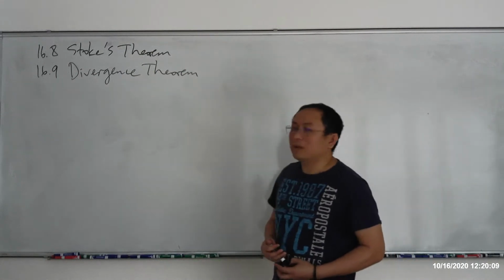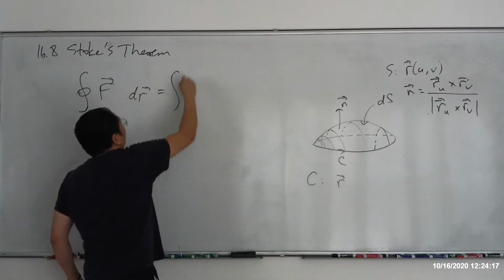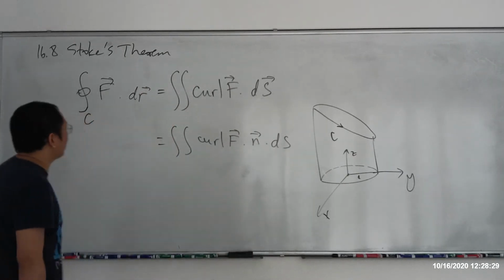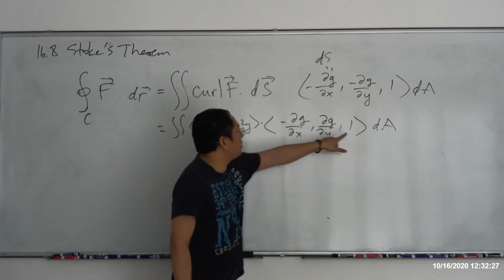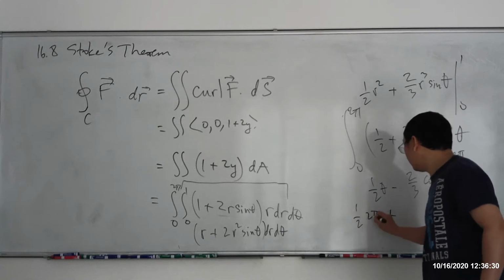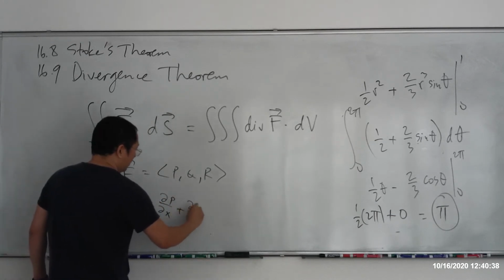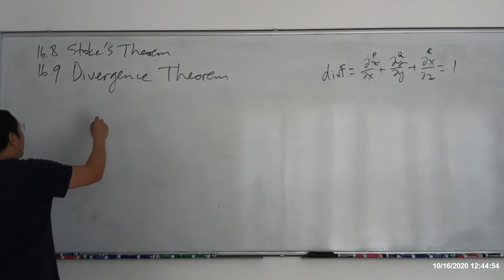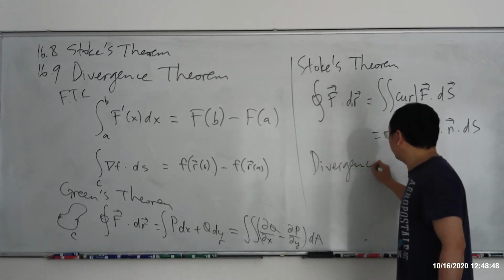MAC 2313 sections 16.8-16.9 part 1